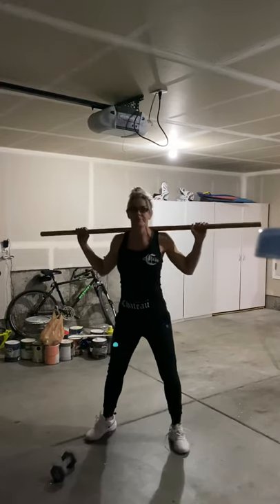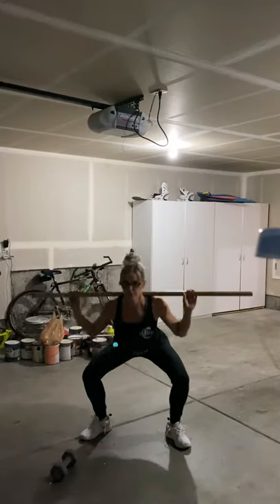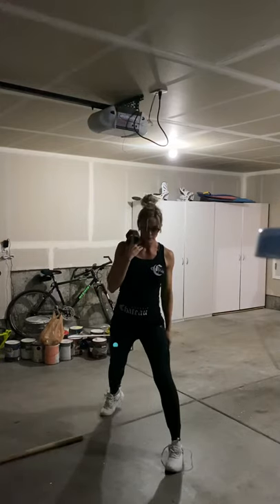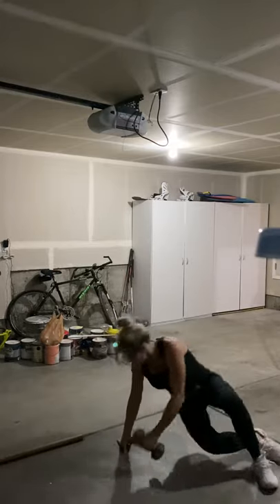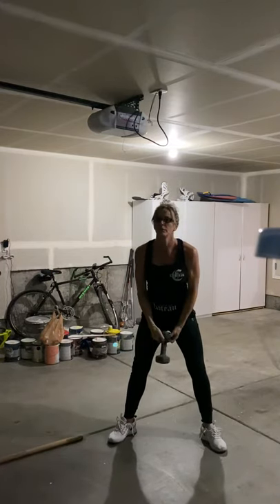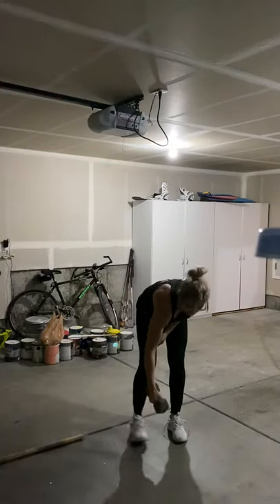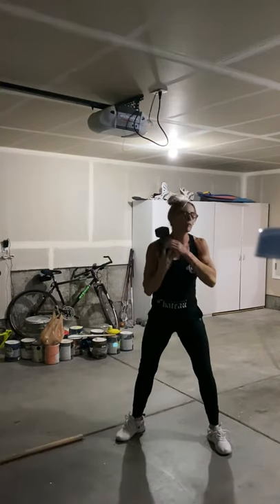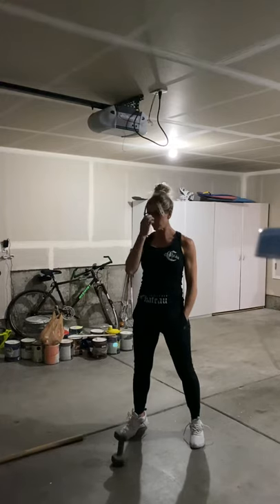10.26.20 Workout Description - CrossFit Chateau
10.26.20 Workout Description - CrossFit Chateau
Strength: Back Squats
@ Home: Bulgarian Split Squats, Glute Bridge, Back Squats
WOD: Bike/Row, Pull Ups, DB Squats, Alt Pistol Squats